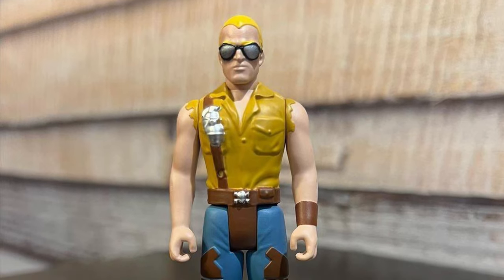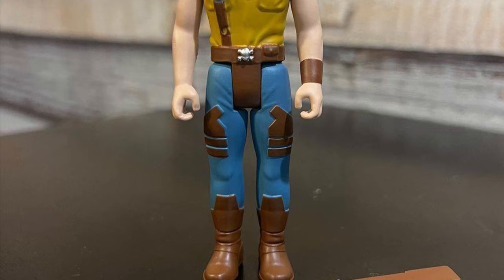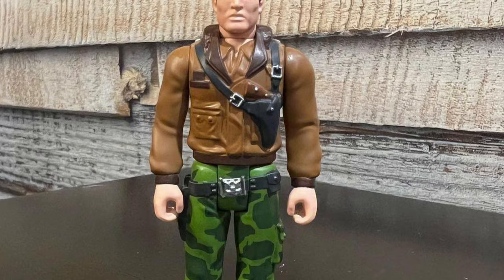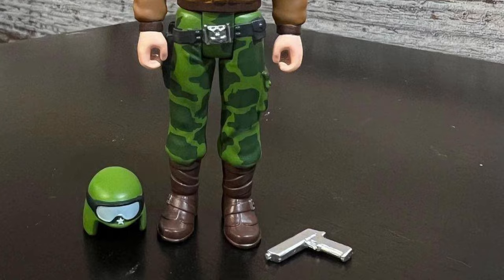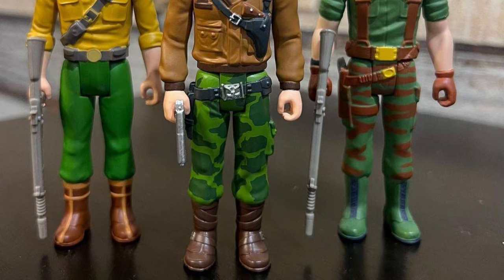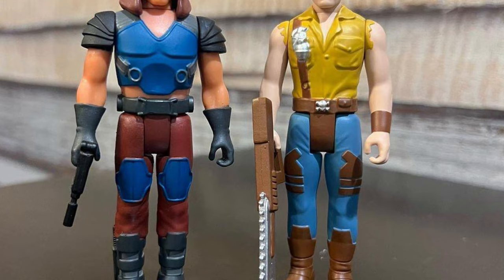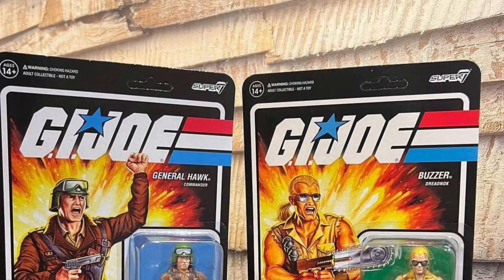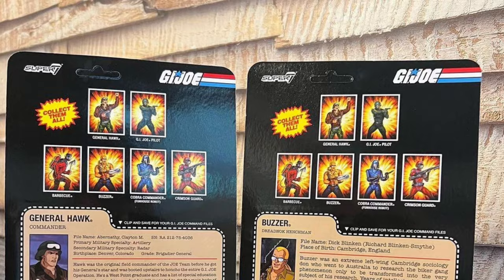New gijoe action figures buzzer and general hawk super 7 reaction figures in hand pictures